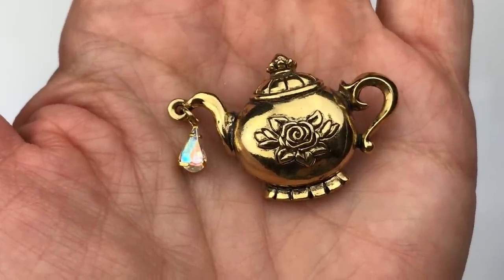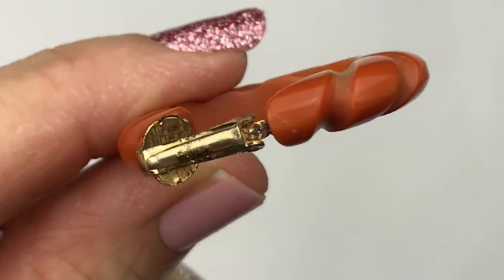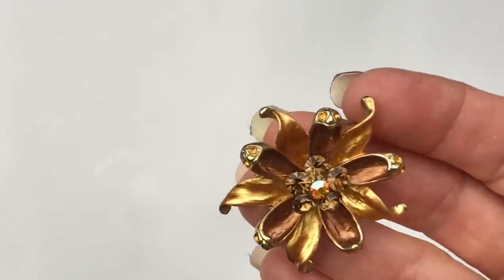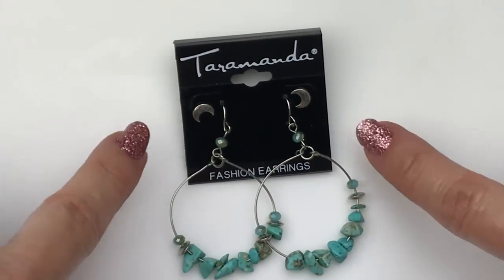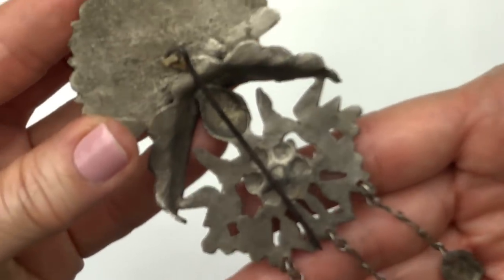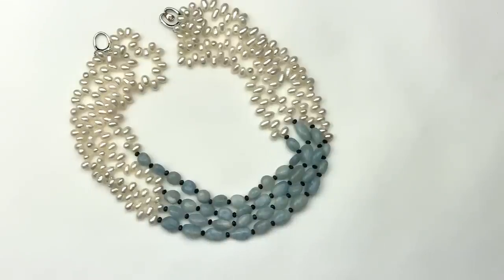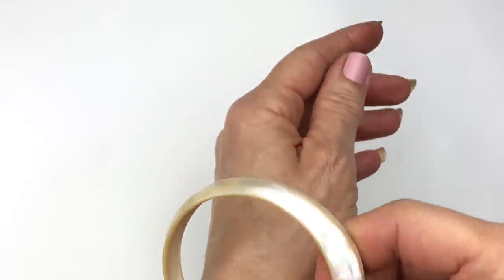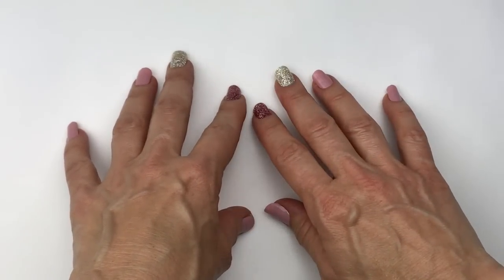Mystery Jewelry Unboxing | Modern to Vintage Jewelry Jar | Vintage Boutique Cali Jewelry Haul 2021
If you enjoy mystery jewelry lot unboxings and jewelry hauls,  then you should watch this unboxing video of modern & vintage jewelry from Vintage Boutique Cali!